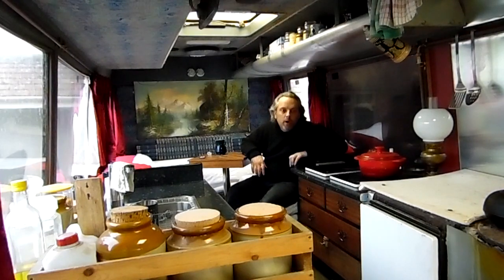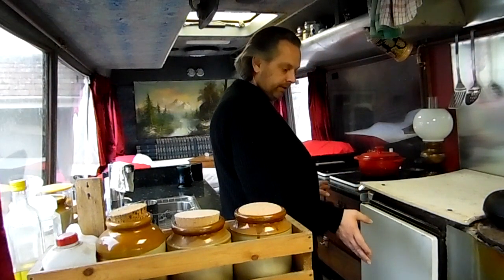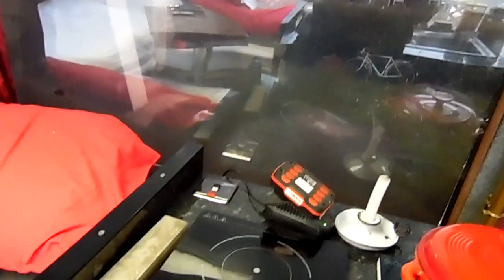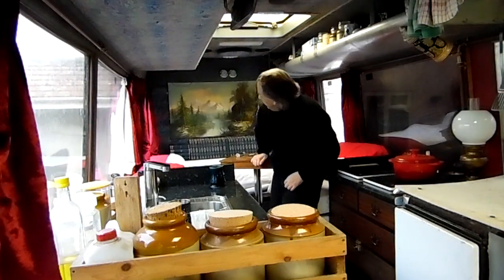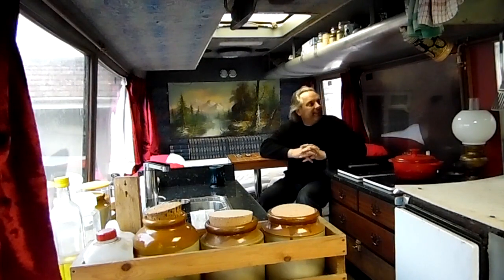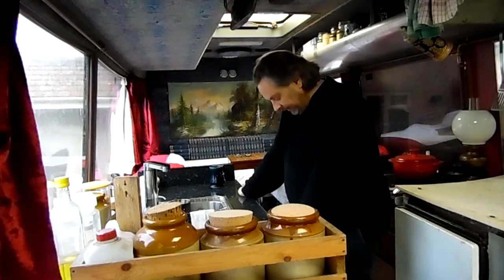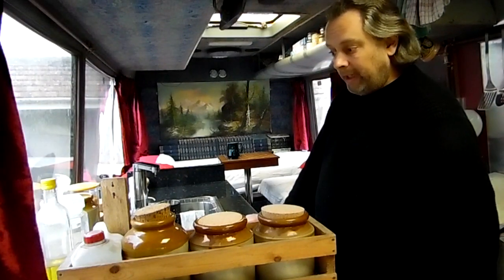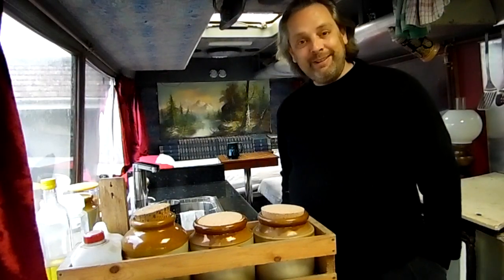ShortBus Life Rocket Mass Heater/Cooker &1 year living in bus update. Minibus.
Happy New Year - I hope you achieve all your resolutions.

I bought a bus to convert into a motorhome as I was made homeless this is the story of what I do and how I do it plus my journeys and setting up a new home on my bus.

I must apologize for the time its taken to get the video up but I've had many family problems.

More to follow soon.